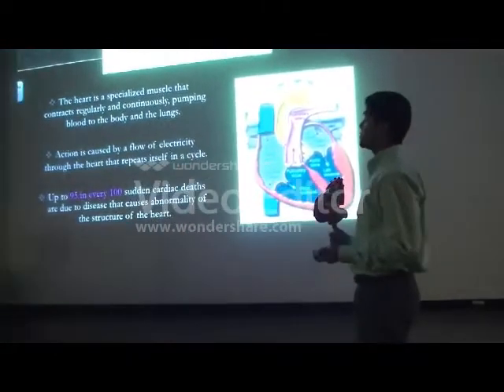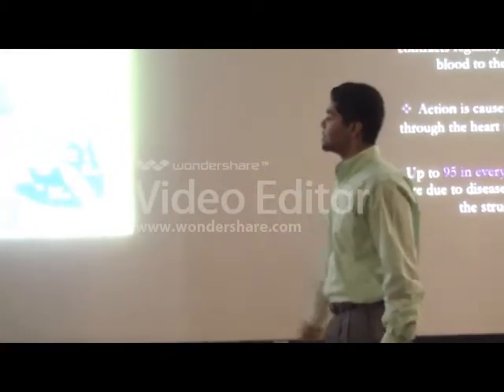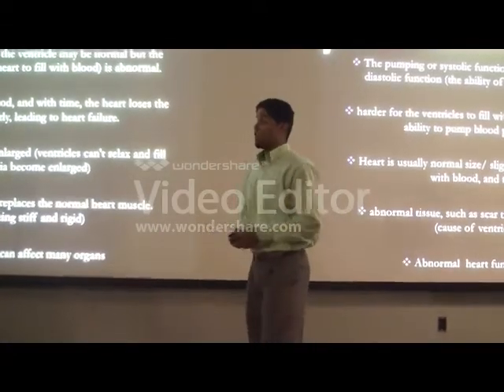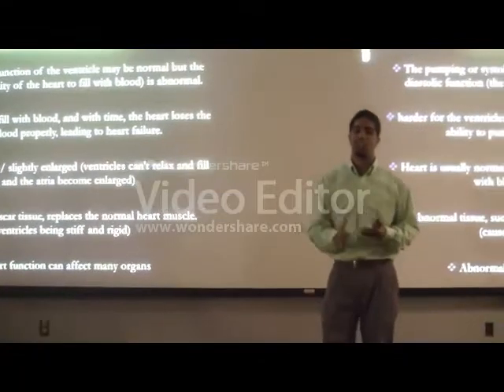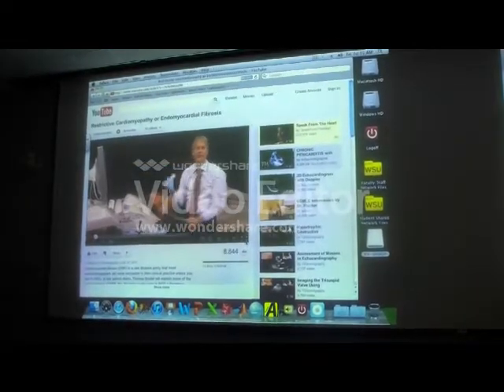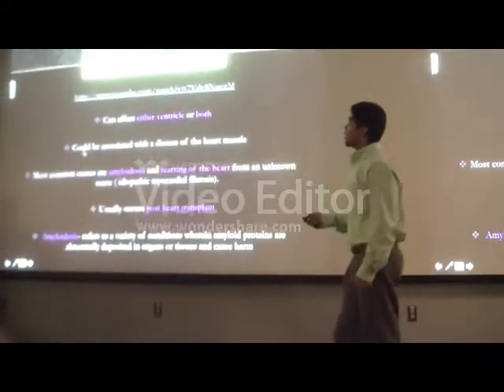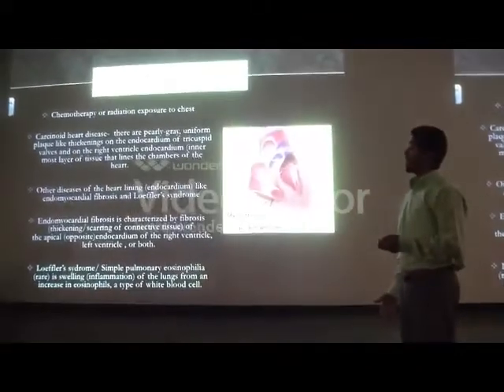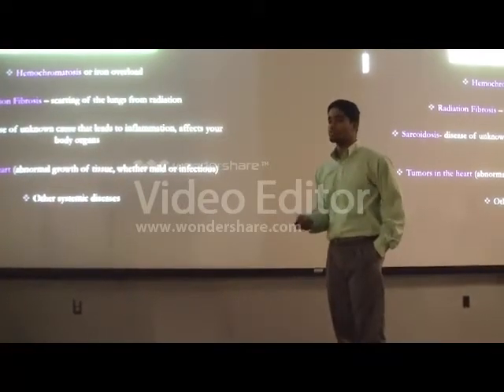Cardiomyopathy Presentation Part 3(restrictive)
an overview of the restrictive version of cardiomyopathy